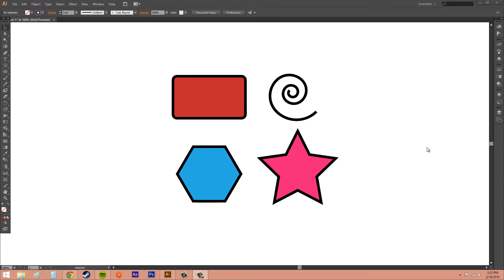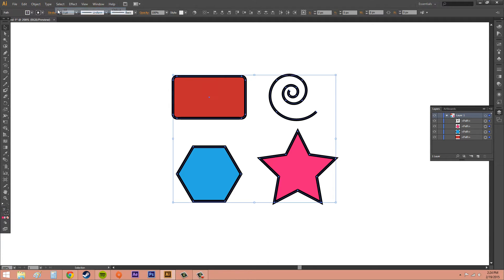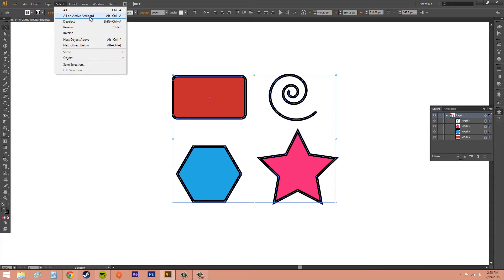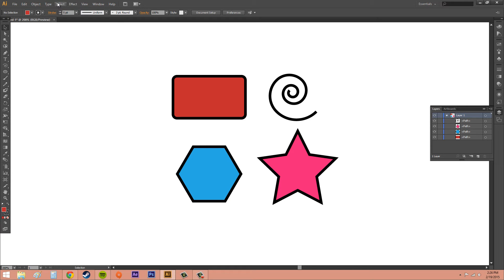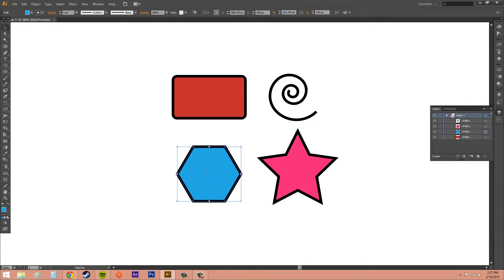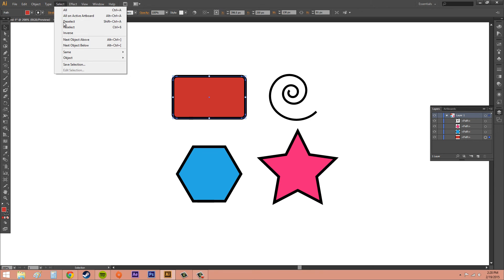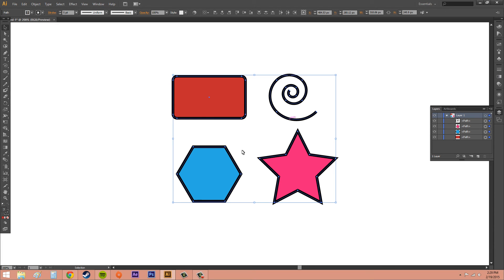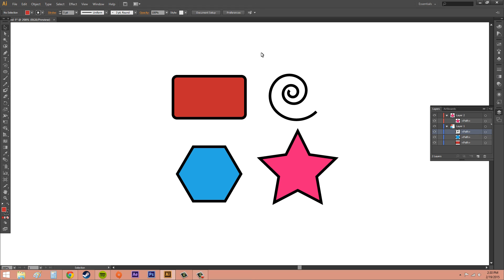Adobe Illustrator CS6 for Beginners - Tutorial 29 - Using the Selection Menu